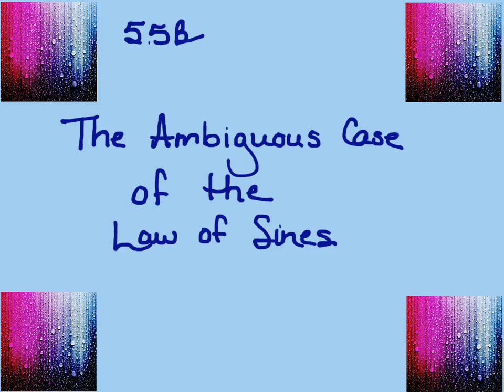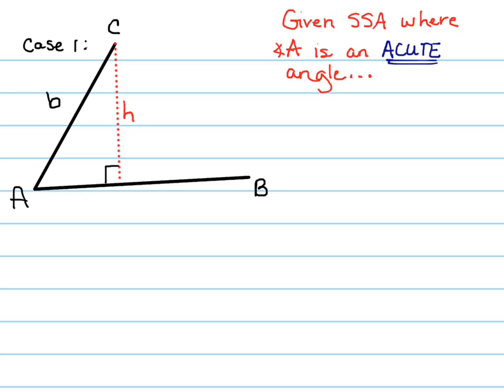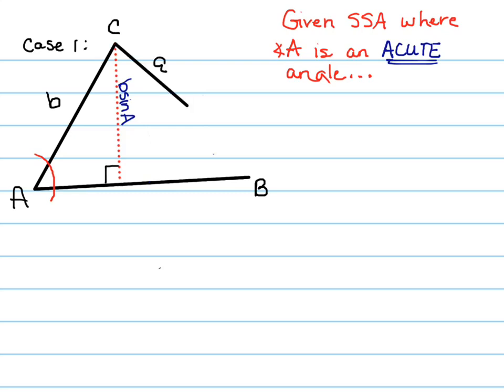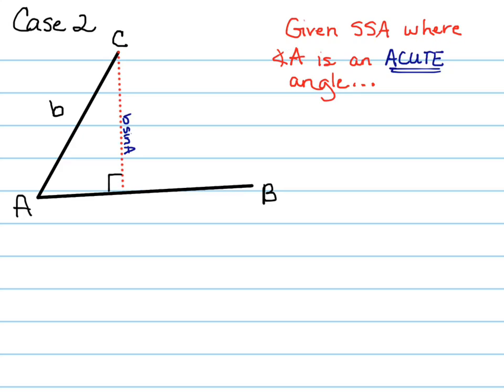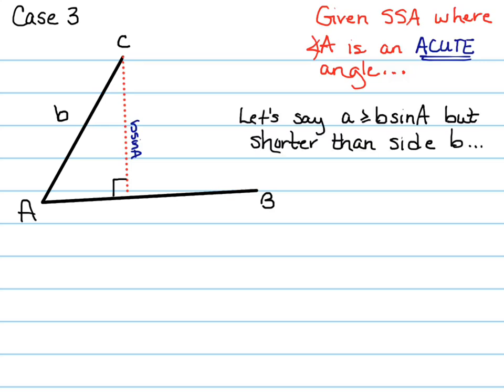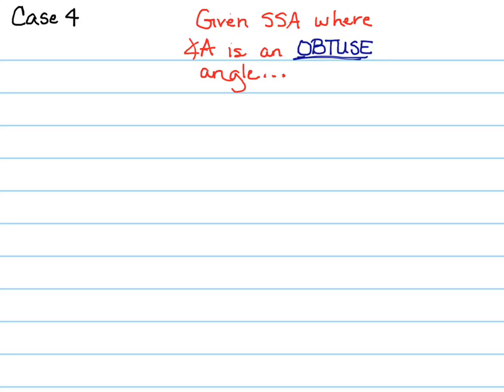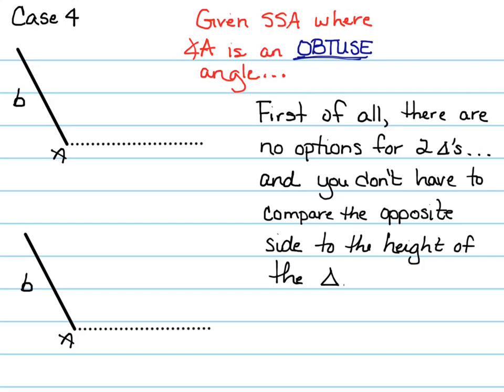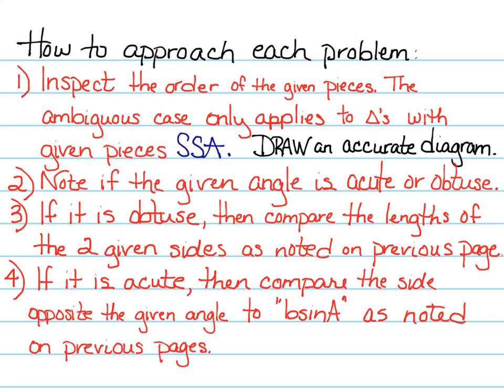Ambiguous Case of the Law of Sines